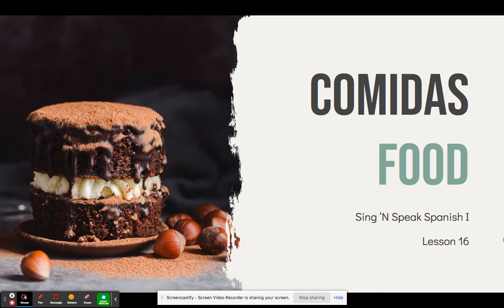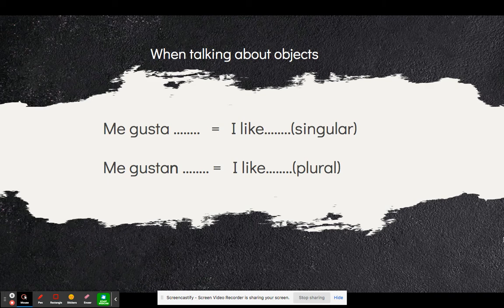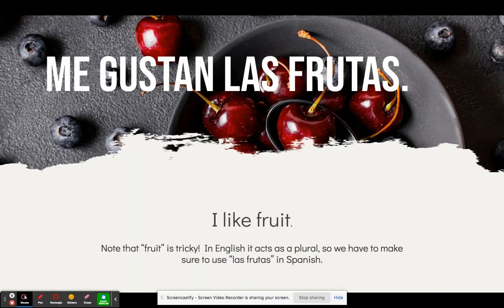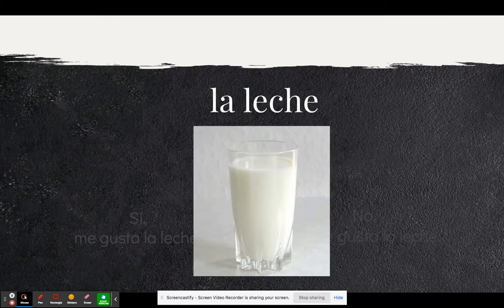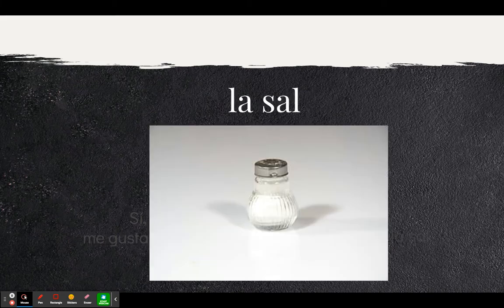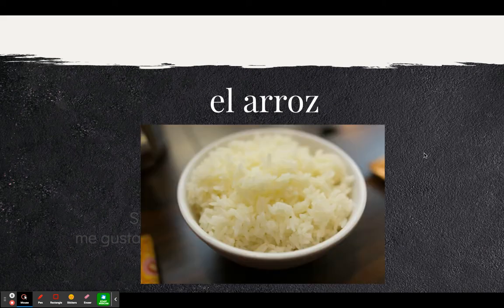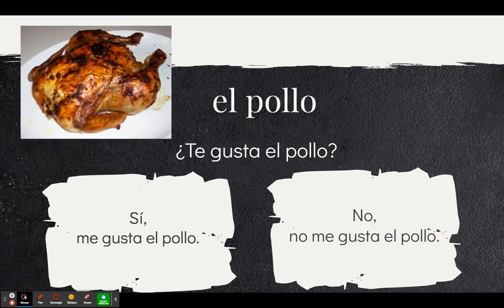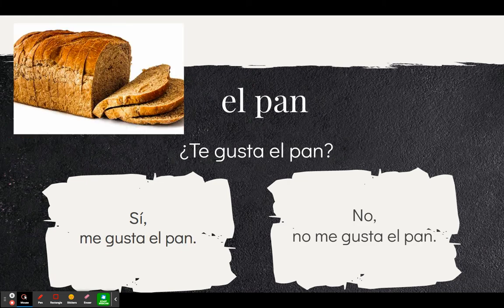Spanish 1: Lesson 16 Comidas y me gusta